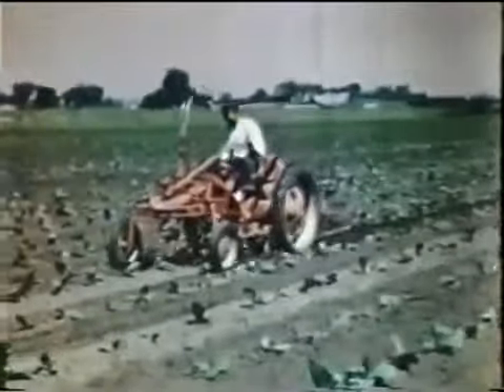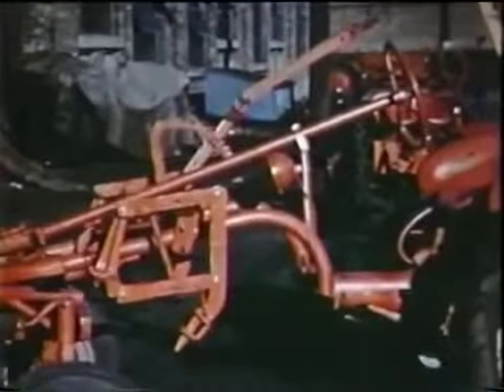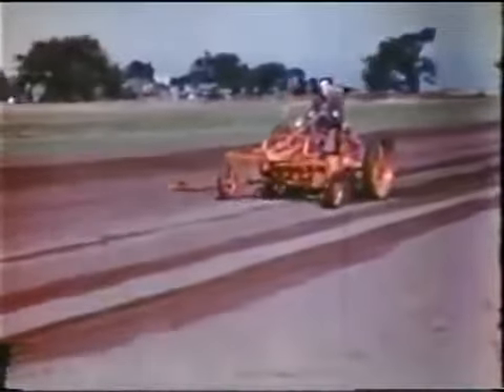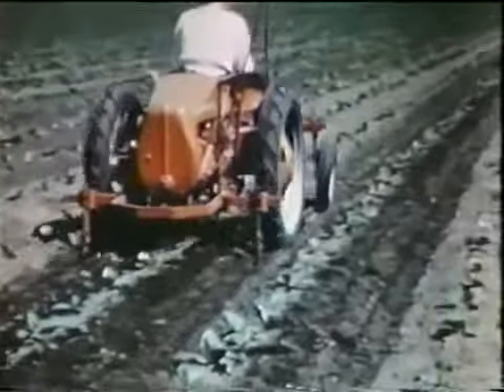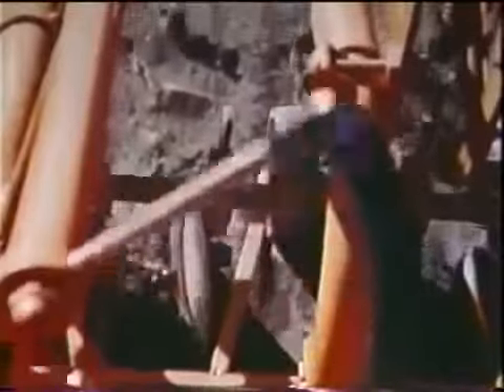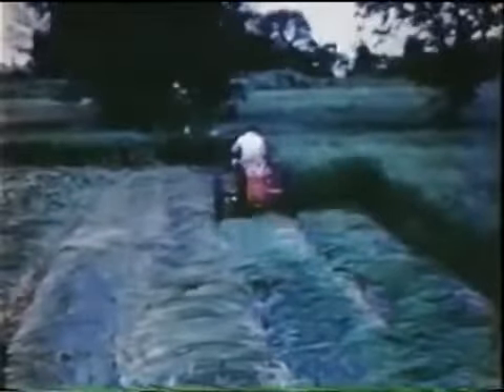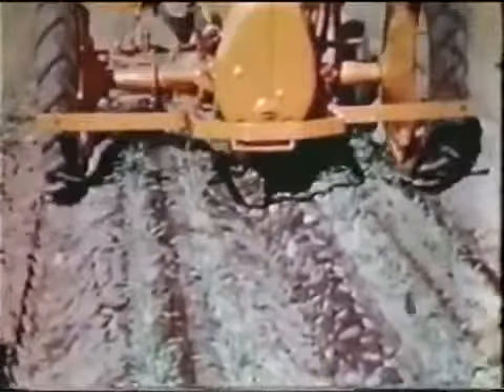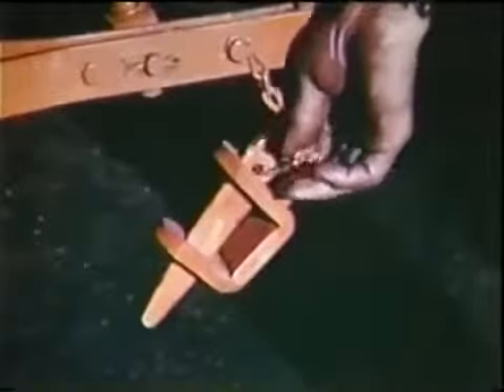Allis Chalmers G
Vintage Ad for the Allis Chalmers G